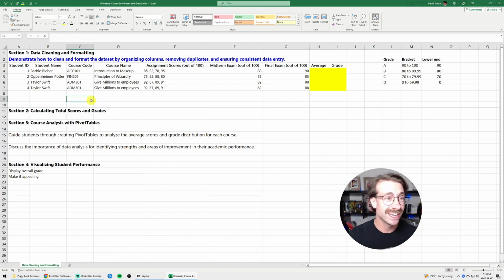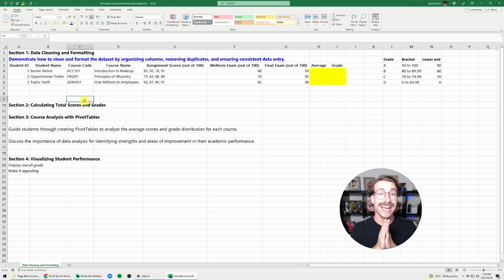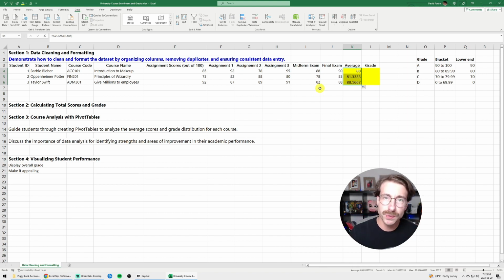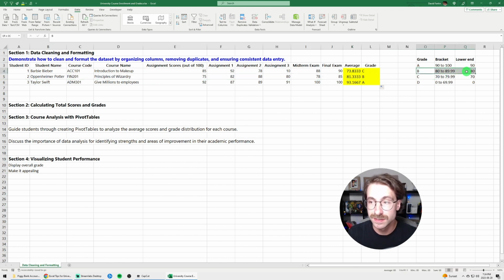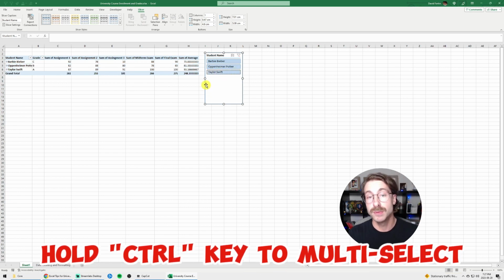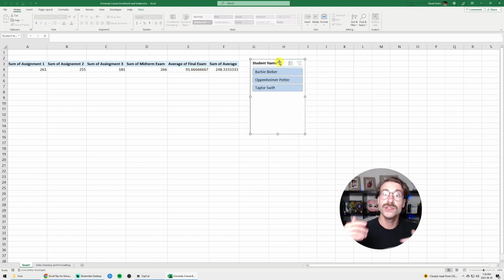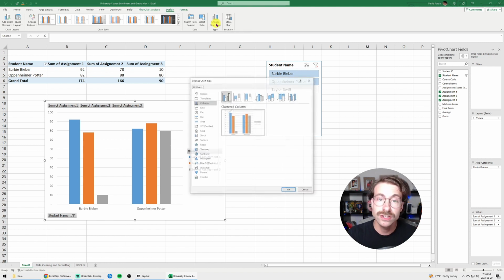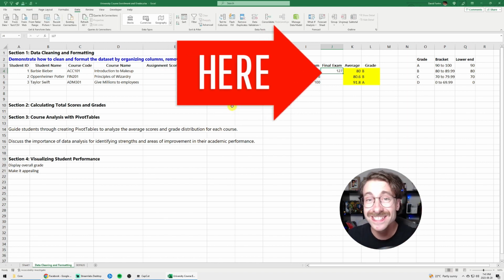Every Excel Basics Skills Students Need in 10 minutes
Excel student beginner tips to succeed your degree. These Microsoft Excel tips on pivot tables, charts and how to calculate your grades on assignments are great for Back to school.

🕒 Time Stamps:
00:00 - Why students should learn Excel
00:48 - Video Overview
01:31 - Section 1 : Data Cleaning & Formatting
03:12 - Section 2 : Grades & Scores calculation
05:38 - Section 3 : Pivot tables for students
08:22 - Section 4 : Master Charts in Excel
10:14 - Calculate how much you need in your next exam